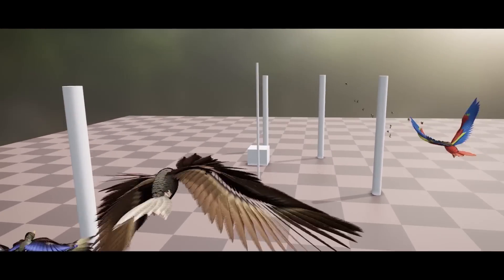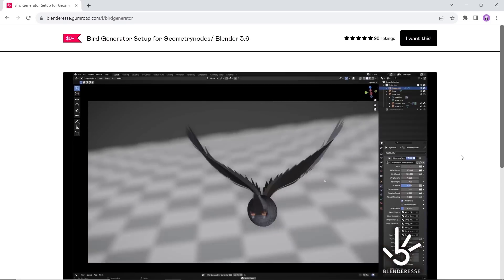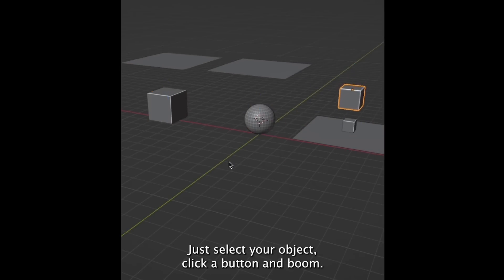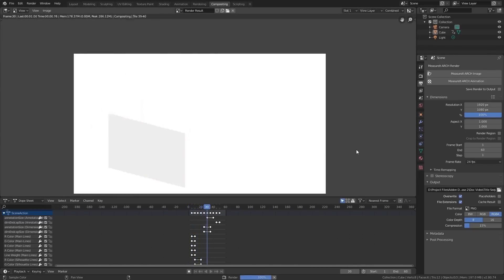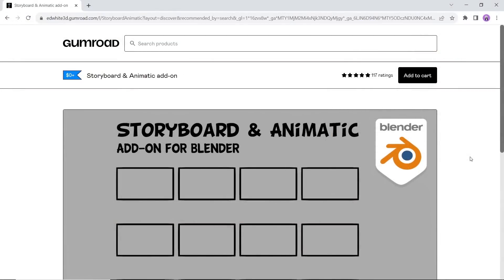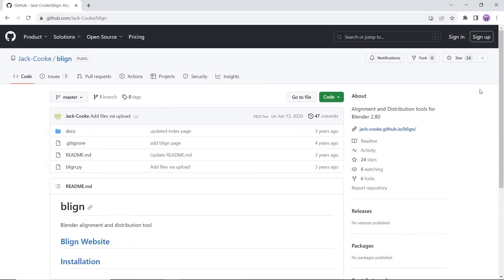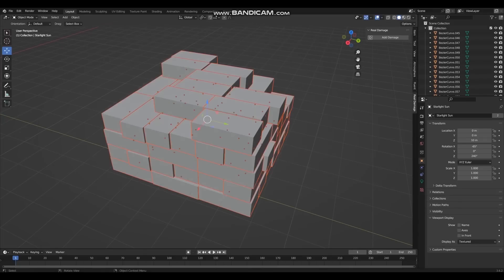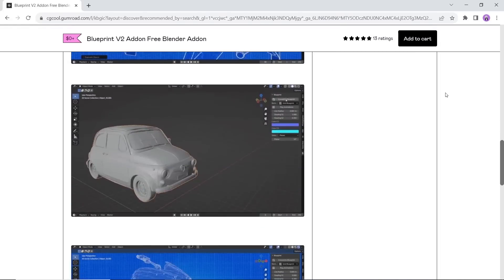Top Free Blender ADDONS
0:00 Introduction
0:29  Bird Generator
01:22 COBWEB GENERATOR
02:13 ClothMaster
03:12 MeasureIt_ARCH
04:18 Storyboard & Animatic
05:15 Blign
06:21 Bookgen
07:02 Real Damage
07:45 Blueprint V2